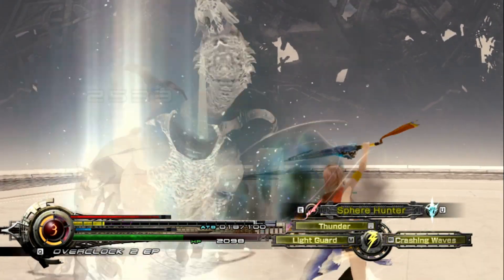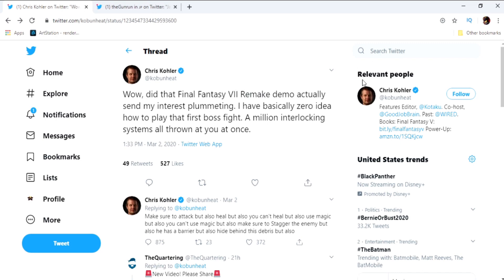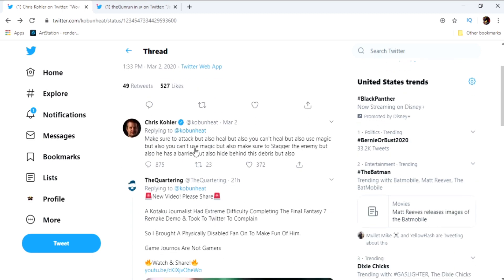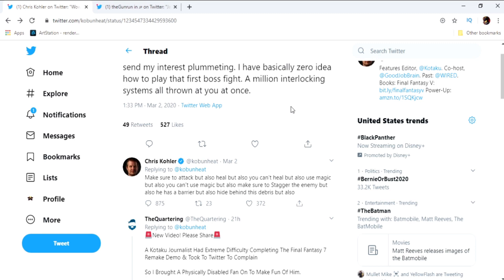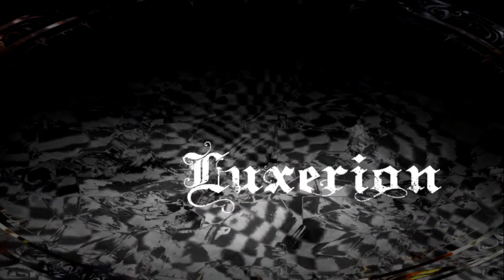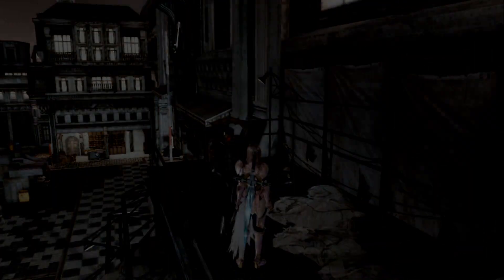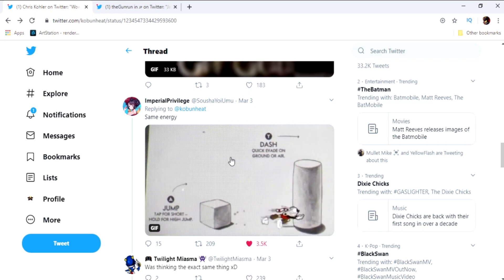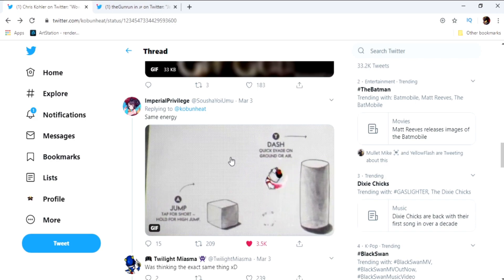This Is just embarrassing.....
Gaming journalism is a joke

Socials
►Follow Doctor Khaos On Twitter:
If you enjoyed this video and want more Khaotic content, check out my other youtube channels for more content and also checkout out the Khaos Livestreams On Twitch where I play games, react and much more.